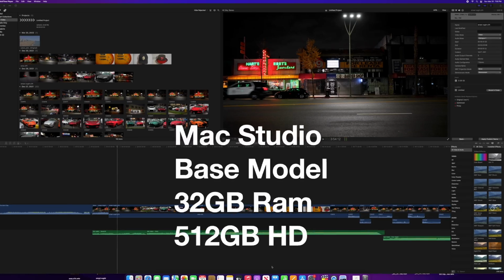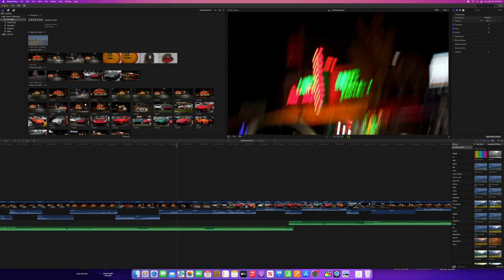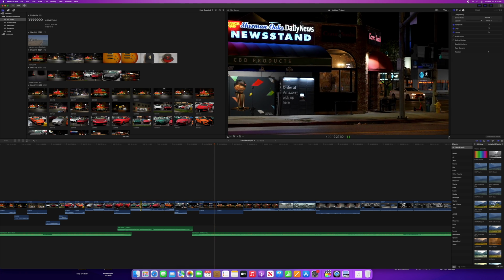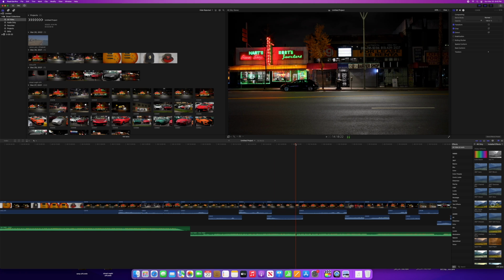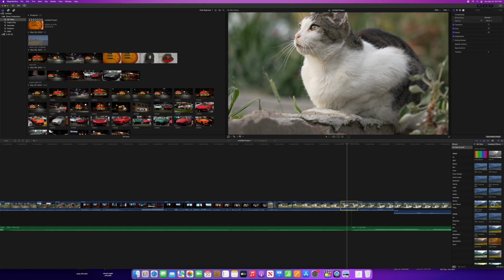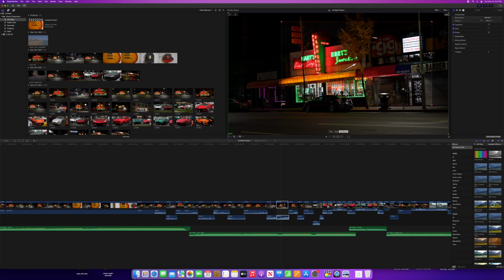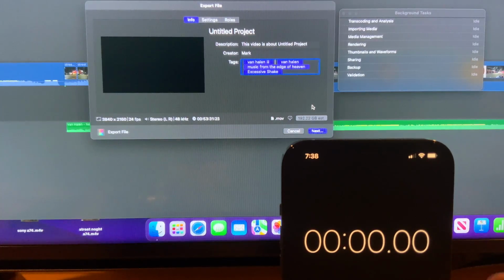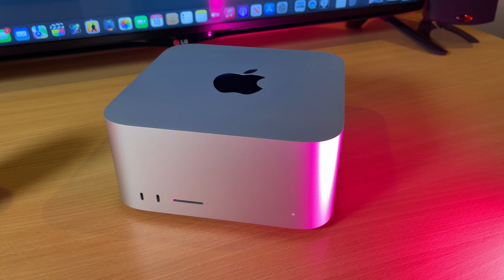Mac Studio 4K Editing with the base model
Mark test out the Mac Studio 4K Editing with the base model